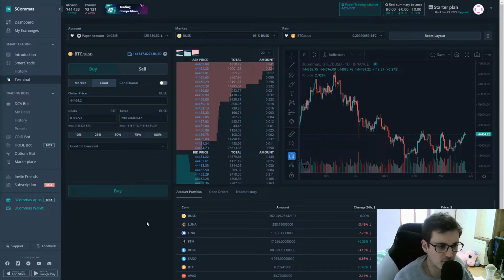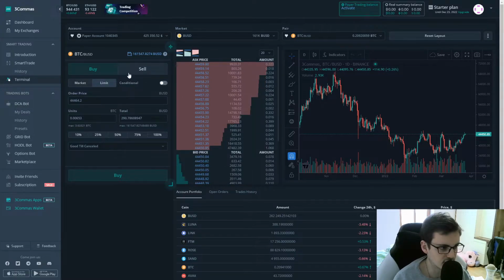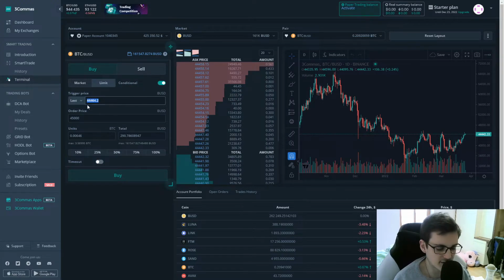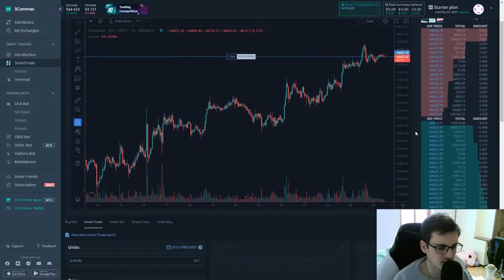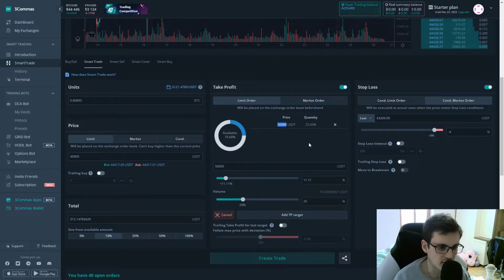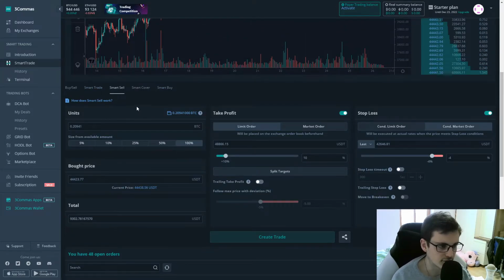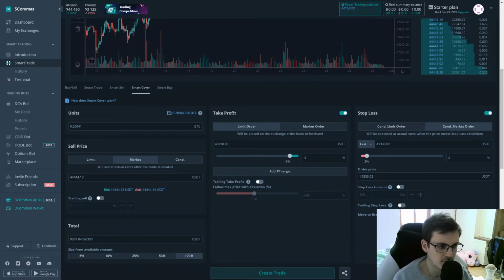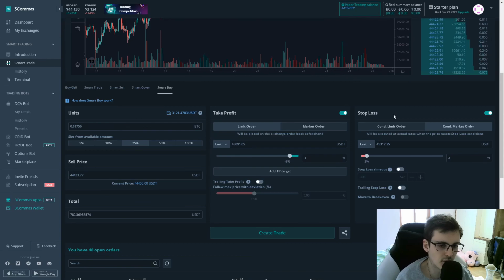How to use 3Commas SmartTrade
Smart Trade is a great tool used for advanced strategies to have a quick overview and set them up really quickly

📕 Chapters:
00:07 - Terminal
01:14 - Conditional Orders
02:20 - Terminal
02:51 - Smart Trade
03:12 - Buy/Sell
03:22 - Smart Trade
04:56 - Smart Sell
05:33 - Smart Cover
06:32 - Smart Buy